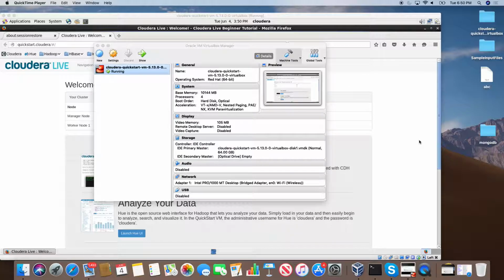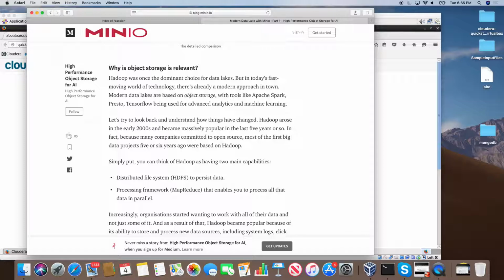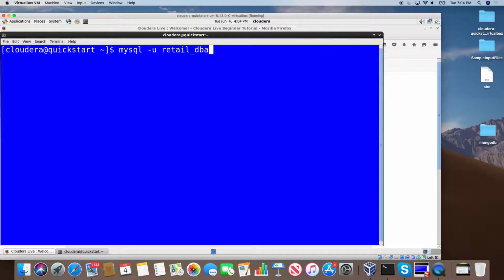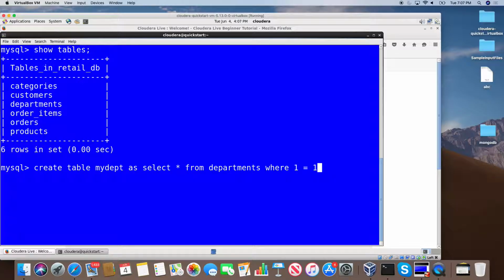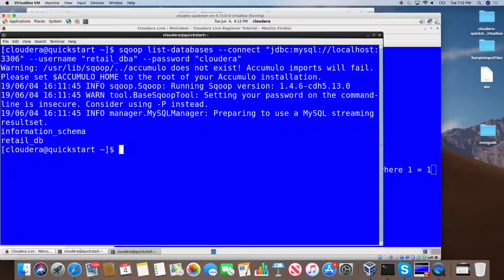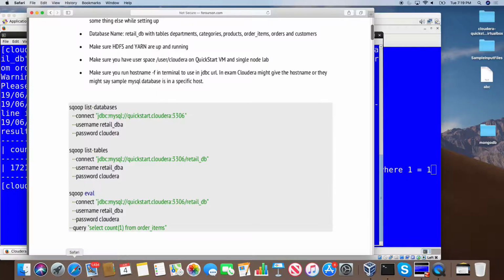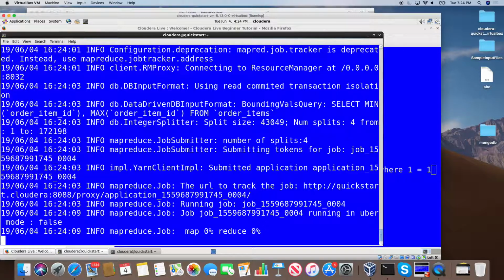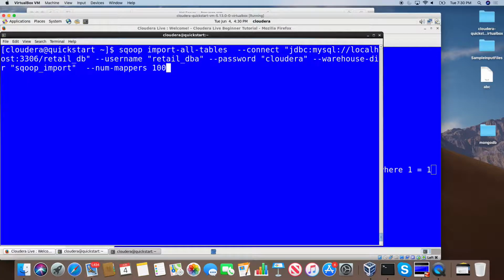Sqoop Intro PassionBytes June 4 2019